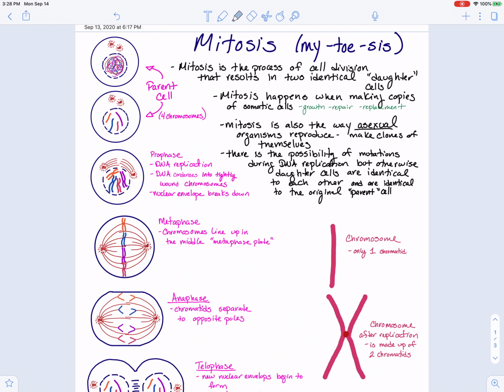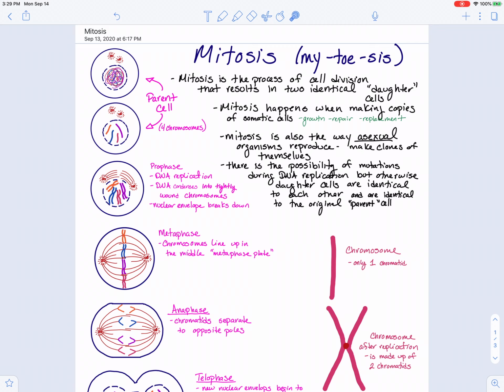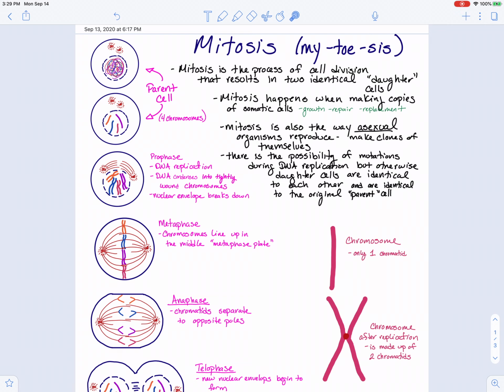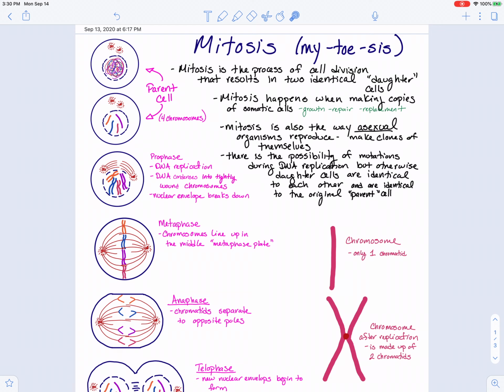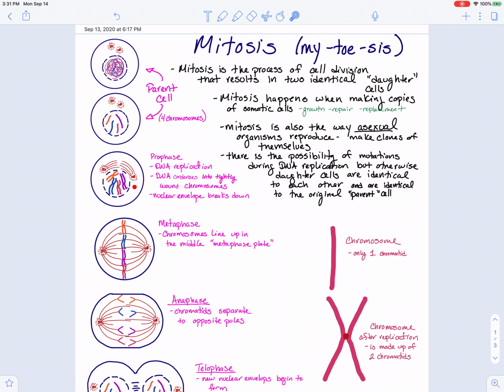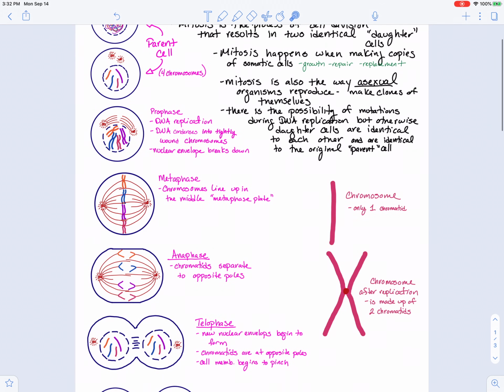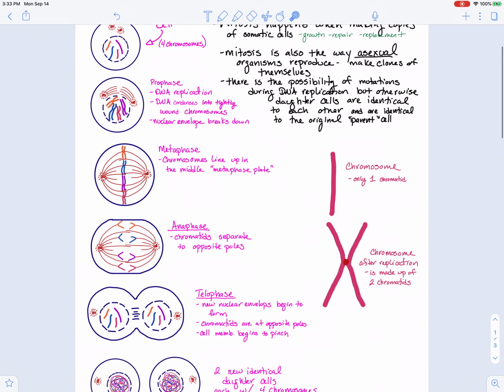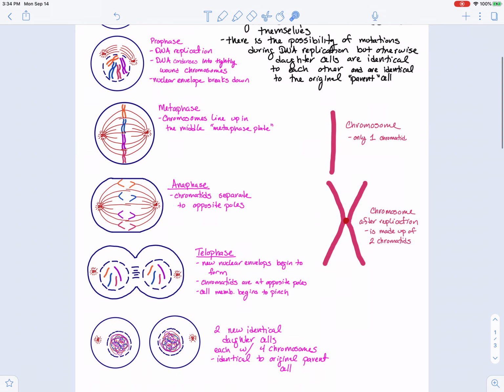September 14, 2020